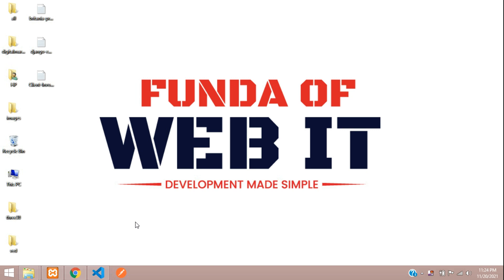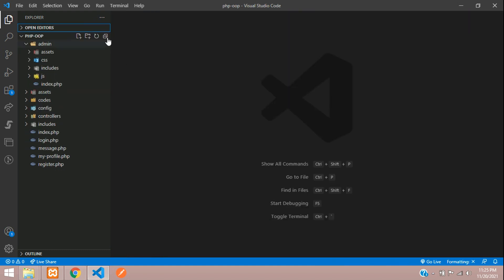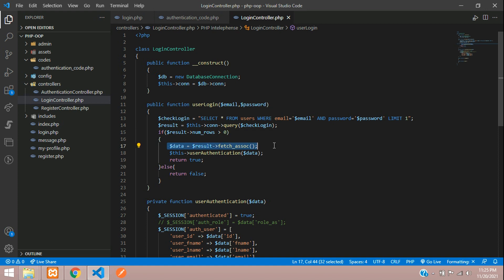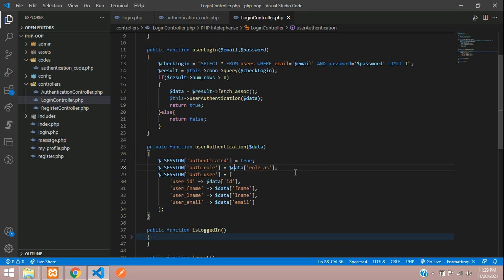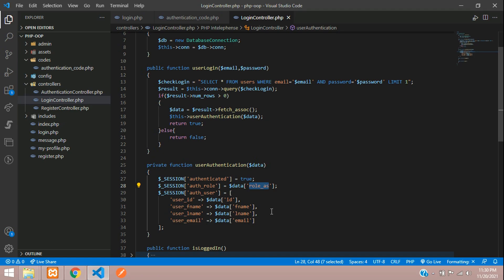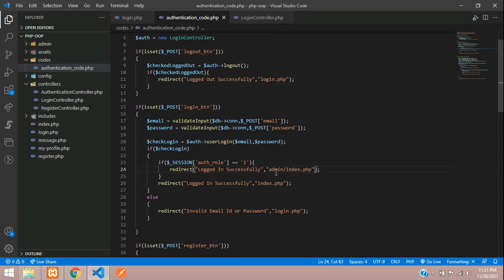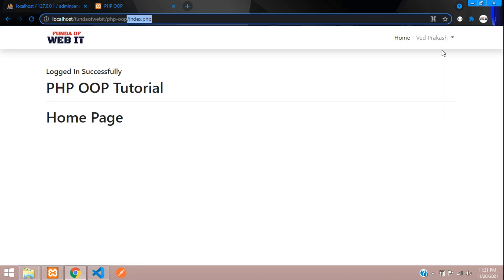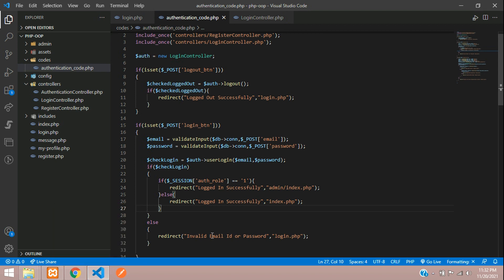PHP OOP Tutorial 6: How to redirect user according to Role after login in PHP OOP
In this video, I have taught how to redirect user according to Role after login in PHP OOP. how to redirect login based on user role in php.